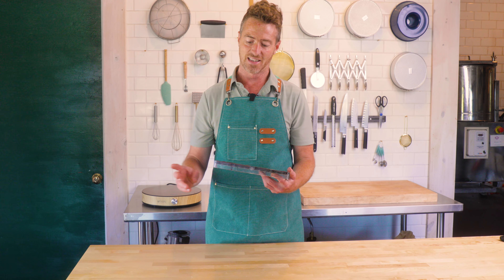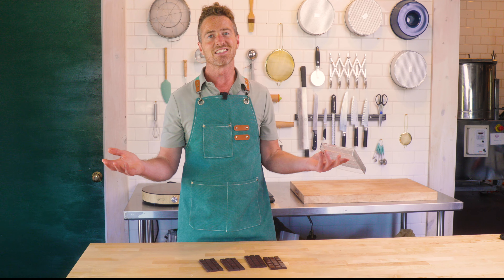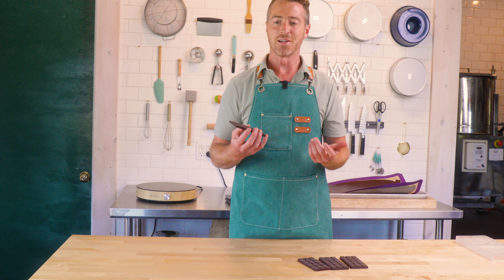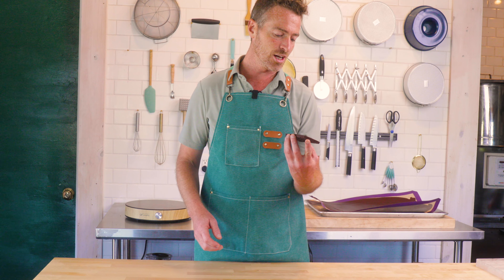S'mores From Scratch | Vegetarian Marshmallows | Bean-to-bar Chocolate | Craft Graham Crackers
The classic American nostalgic campfire treat made from scratch in the Crow & Moss Chocolate Factory.

Swing by my shop for craft chocolate and artisan baked goods

Mike Davies of Crow & Moss Chocolate makes artisan chocolate in one hundred pound batches in our 2000 square foot factory in Petoskey Michigan, trying to bring out unique and true-to-bean flavor experiences to share with chocolate lovers everywhere.

Gear I use:
Cameras: Cannon EOS 5d Mark IV, Samsung S23 Ultra, Asus ROG Phone2, Asus ROG Phone3
Lens: Canon 24 - 70mm f/2.8L II USM, 28mm f/1.8 USM and 50mm f/2.8
Audio: RØDE NT-USB Condenser Microphone, RØDE Wireless Go II and Deity V-Mic D3 Shotgun Mic

Music: Stephen Mastronardi - Rejoice, Stephen Mastronardi - Warm Up, Stephen Mastronardi - Lovely Soul